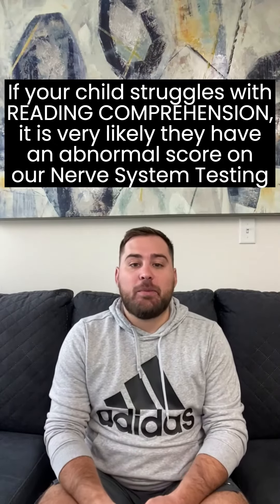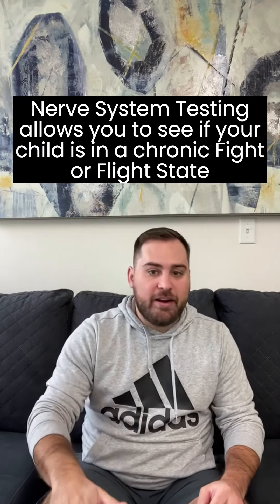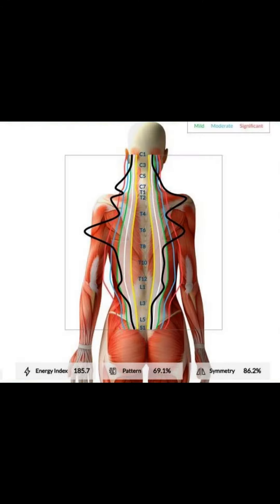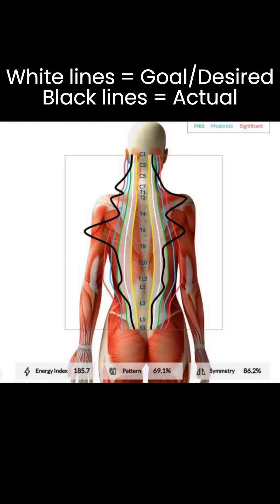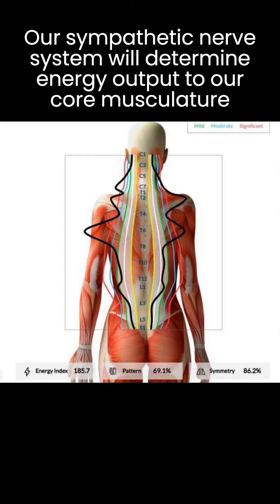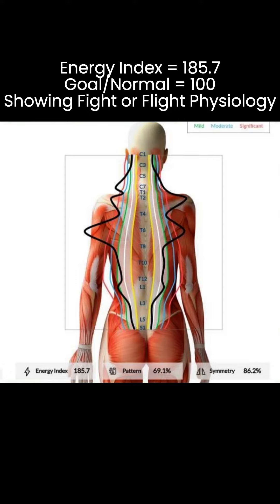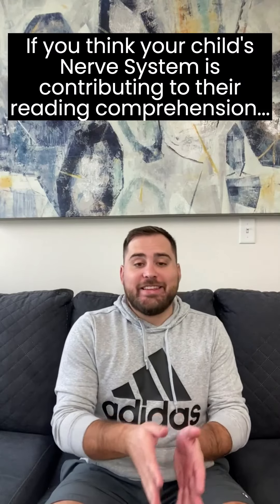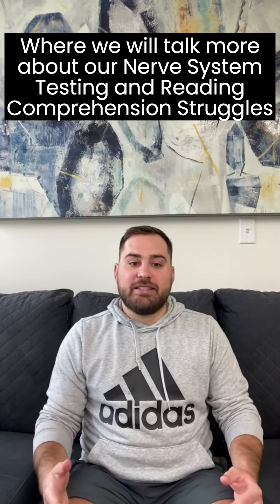Improving Reading Comprehension Naturally - Part 3 Nerve System Testing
Many kids who have reading comprehension difficulties are stuck in a chronic fight or flight state. We show you how our nerve system testing lets us test and see this with our own eyes.